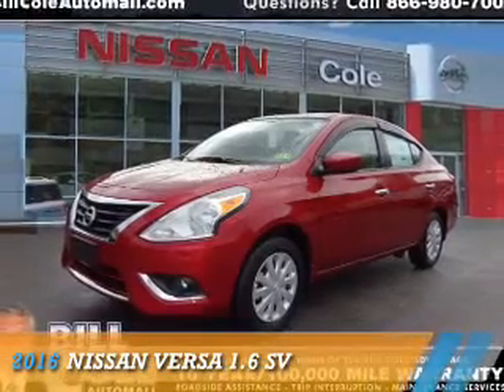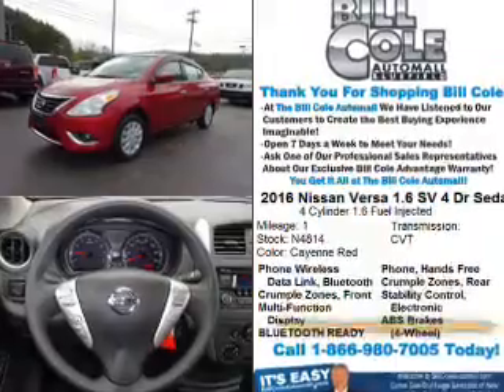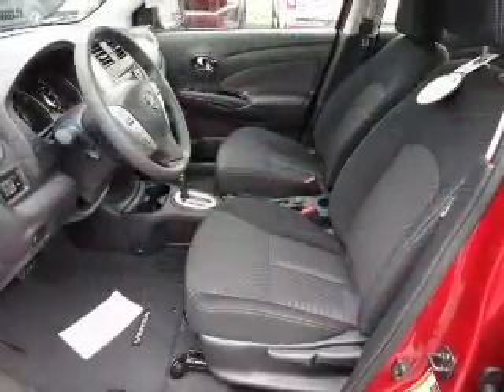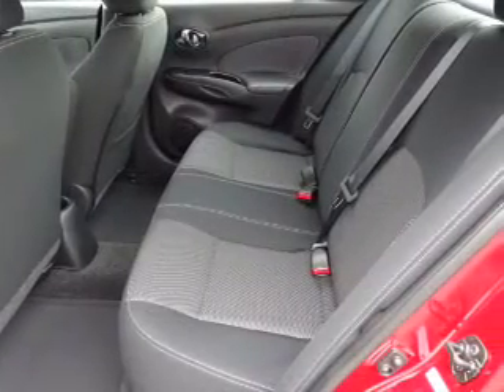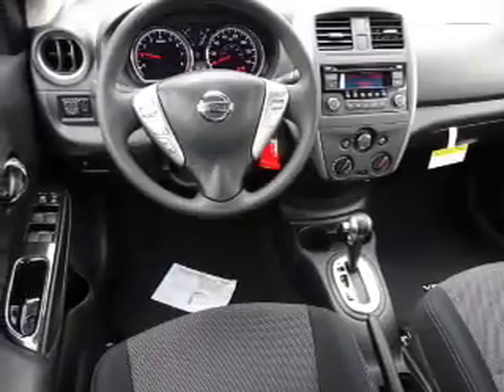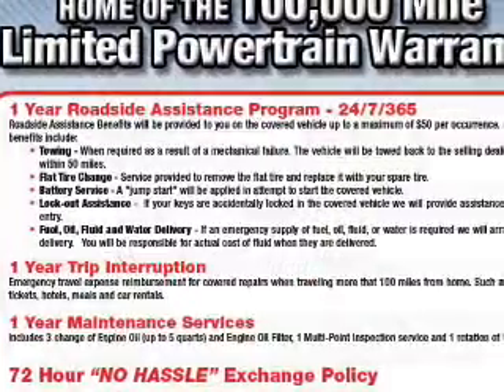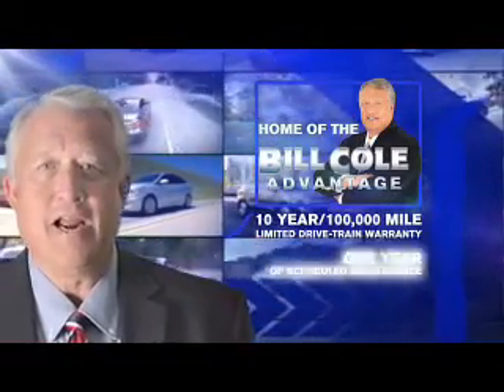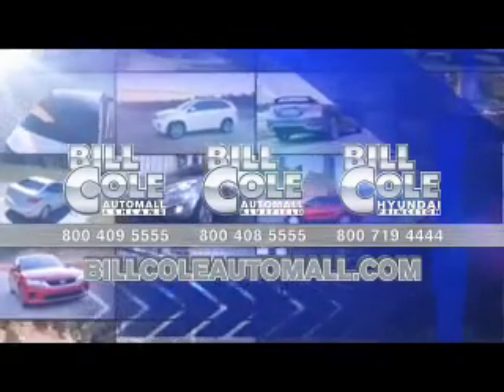2016 Nissan Versa N4814 - Bluefield WV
Year: 2016
Make: Nissan
Model: Versa
Trim: 1.6 SV
Engine: 1.6 liter 4 Cylindercylinder FWD
Transmission: CVT
Color: Red
Mileage: 1
Address:
VIN:3N1CN7APXGL867036